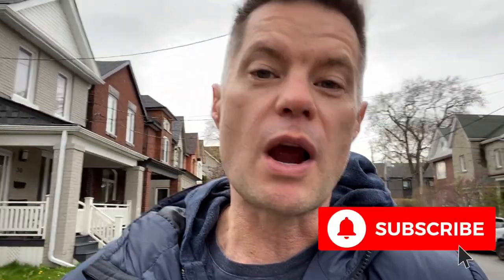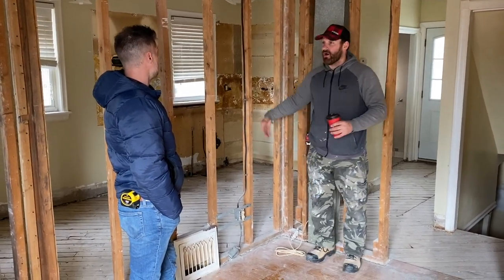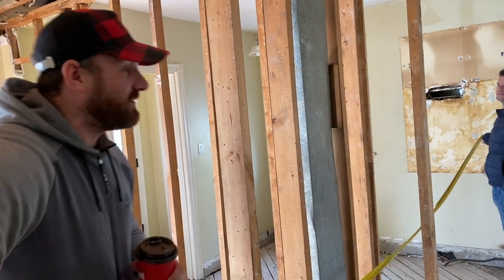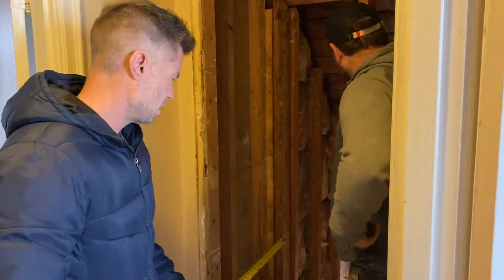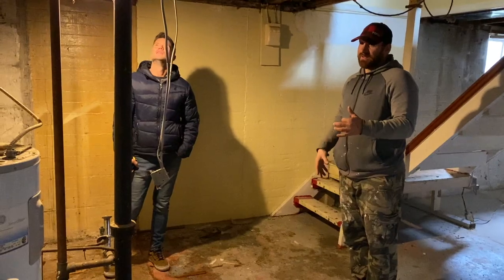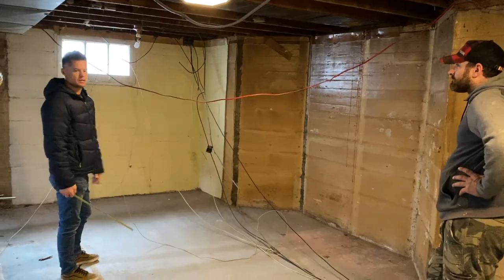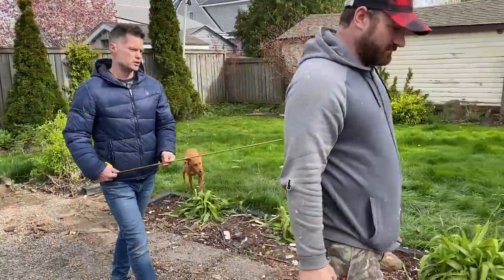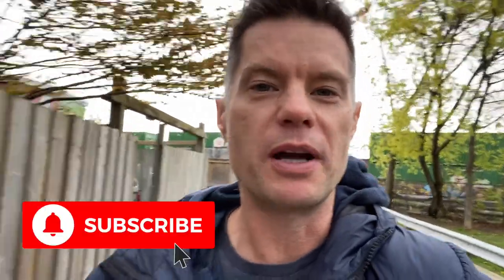INVESTMENT PROPERTY WALKTHROUGH - Part 2. Post-demolition discovery, walkthrough and planning.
A complete walkthrough of my recent investment property. A post-demolition, room by room walkthrough to see what "surprises" we might be dealing with. My joint venture partner Ben and I discuss what the layout of the basement apartment could look like, which walls on the main floor can come out and what the structural implications of those changes are, the potential layout of the half bath on the 2nd floor and what the backyard plan is now that the garage has been removed.

This video will be part of a series showing you how to take an investment property from acquisition to disposition and create a legal two unit building from a single family dwelling. The original plan was to flip this property but because of recent uncertainty in the market, the plan is to flip this property to a joint venture partner and hold it as a rental with a percentage ownership moving forward.

If you haven't already watched the pre-demolition walkthrough of the property you can check it out here.

If you haven't already watched the video on how I was able to acquire this property through private financing you can check it out here:

The strategy I will use on this property is called Flip to a Joint Venture Partner or Flip To JV. If you haven't seen that video you can check it out here:

Darren Voros